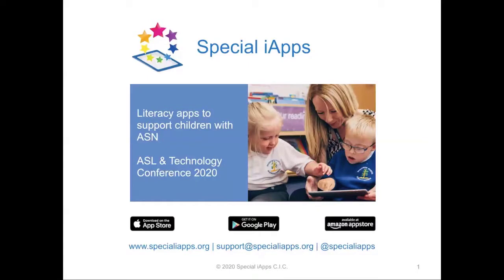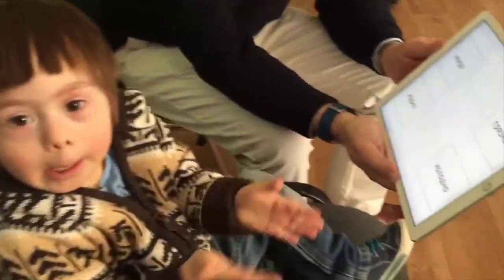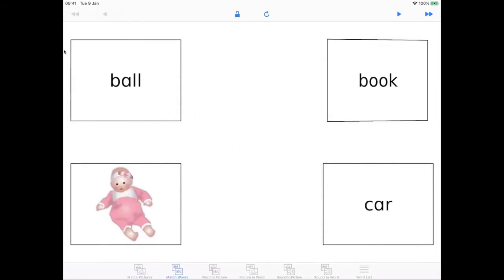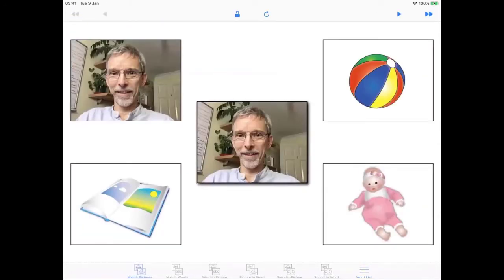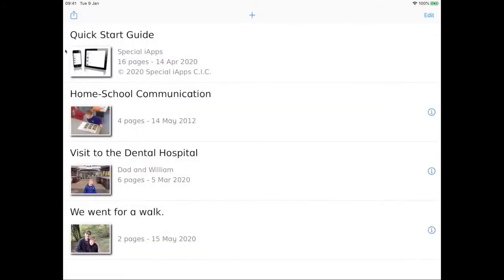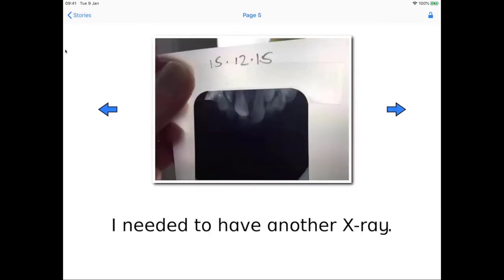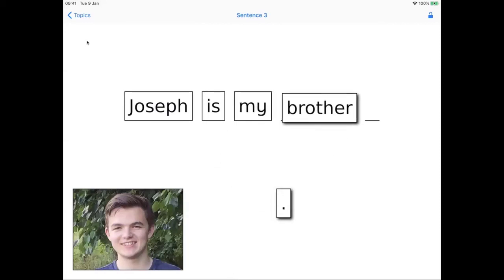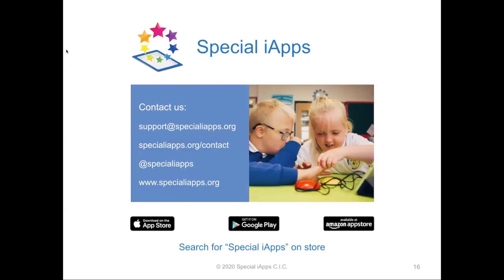Special iApps: Literacy apps to support children with ASN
Beverley and Colin Dean, Special iApps - ASL and Technology 2020

Suitable for: Primary and Secondary

This will be a demonstration of how our apps can be used in an inclusive education classroom environment with children who have additional support needs.

We can help save you time preparing and sharing resources, with home-school communication, assessment and evidence for Personal Learning Plans.

We will be highlighting our award-winning apps Special Words, Special Spelling, Special Sentences and Special Stories.